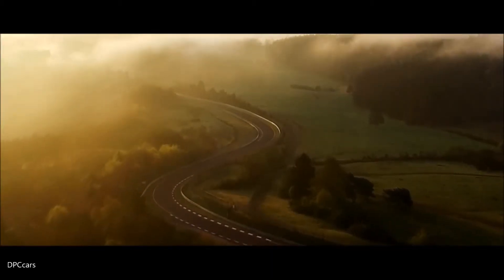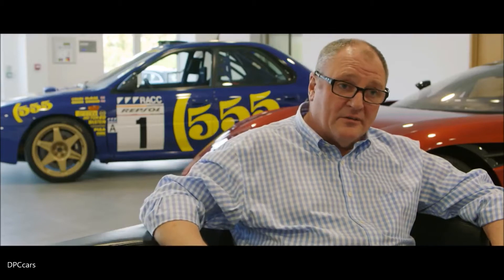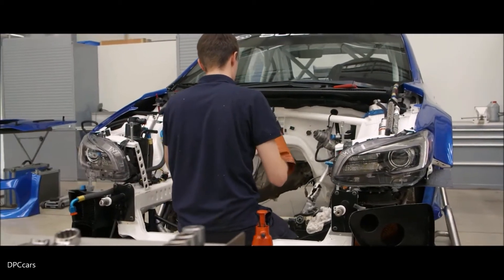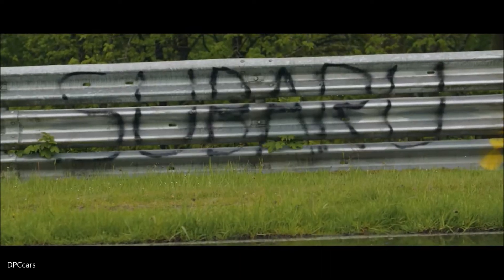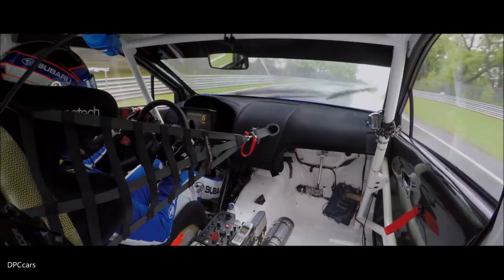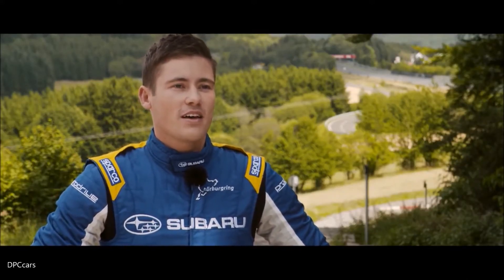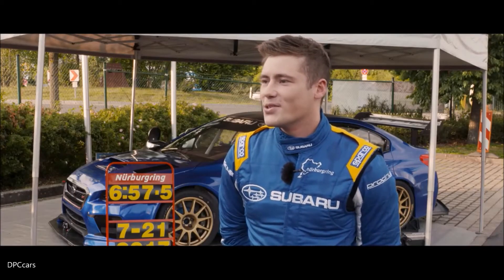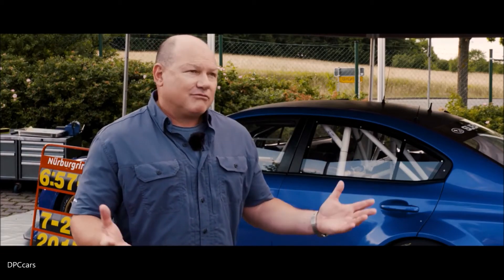The Story Of Subaru WRX STI Type RA NBR Special Nurburgring Lap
Le Mans driver Richie Stanaway in the Subaru WRX STI Type RA NBR Special at the famous 12.8-mile Nürburgring Nordschleife race track, achieving a time of 6 : 58. 9.

The WRX STI Type RA NBR Special was designed to show the capabilities of the Subaru sedan and Symmetrical All-Wheel Drive. This time attack car has set lap records at the Isle of Man TT, the Goodwood Festival of Speed hill climb (where it was also 3rd fastest overall) and now it has conquered the 12.8-mile (20.6-kilometer) lap around the Nurburgring Nordschleife in less than seven minutes. Achieving a time of six minutes and 59 seconds, the Prodrive built time attack car is equipped with a rally spec 2.0-liter Boxer engine and Subaru Symmetrical All-Wheel Drive.

The WRX STI Type RA NBR Special is a custom built race car built by Prodrive using a 2017 stock WRX STI with a full roll cage welded into the standard WRX STI unibody for added strength and stiffness. It has a modified 2.0-liter Subaru WRC-spec boxer motor. It uses a 75-mm intake, and the turbo runs at 25 psi of boost. This produces more than 600 horsepower at 8,500 rpm. The car has 9-inch-wide slick tires all around. It uses a WRC gearbox with an automatic clutch, modified with hydraulics for paddle-shift operation. Shift times are some of the fastest at 20 to 25 milliseconds. A redesigned aero-package, different than last year’s TT car set up, delivers improved handling and top speed on the NBR Special. At top speed, the whole package produces about 650 pounds of downforce. The design includes a Drag Reduction System rear wing that is similar to the technology found in Formula 1 cars. With its combined electric and hydraulic operation, the wing can deploy for full downforce/drag under braking or in fast turns and then open for less downforce/drag on long straights. The driver has full control of the DRS via a steering wheel mounted control.